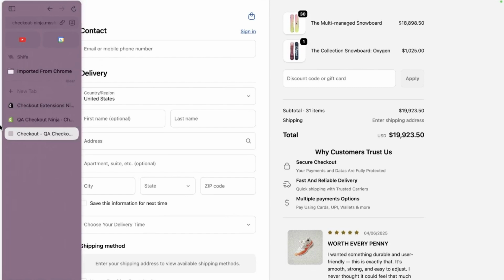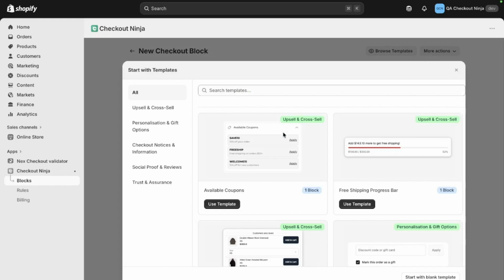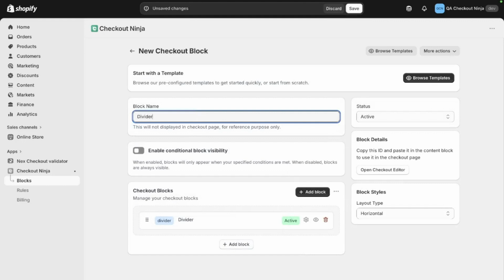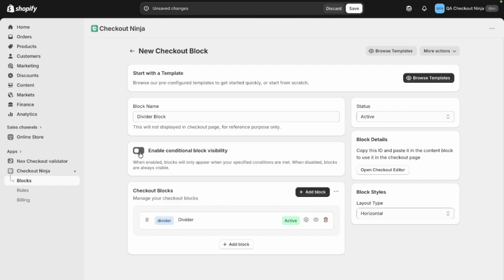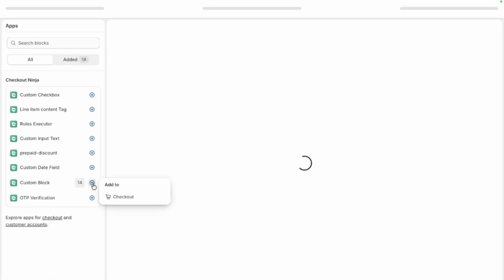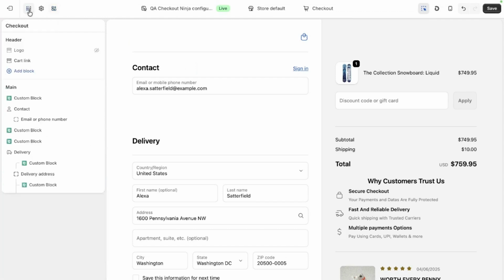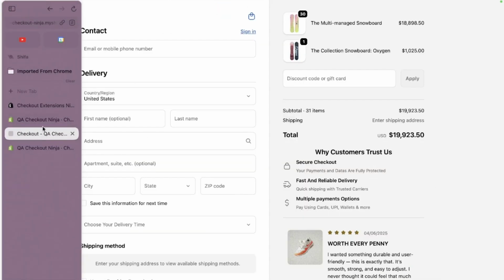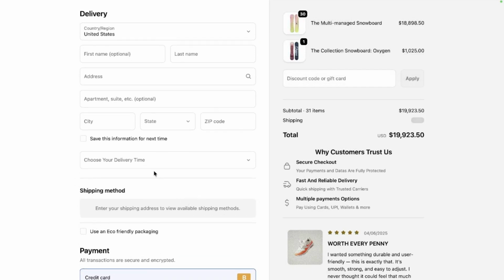How to Add a Divider Block in Checkout (Step-by-Step)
A clean checkout layout can completely change how customers feel while completing their purchase.
A simple Divider Block helps break sections apart, add breathing space, and bring structure to your checkout design.

In this tutorial, I’ll show you how to add a Divider Block inside your Shopify checkout and style it to match your brand’s visual identity.
From thin lines to bold separators, you’ll learn how to create a layout that looks modern, organized, and easy to navigate.